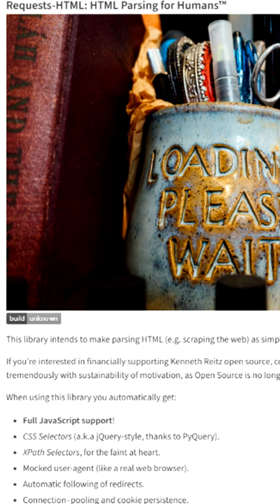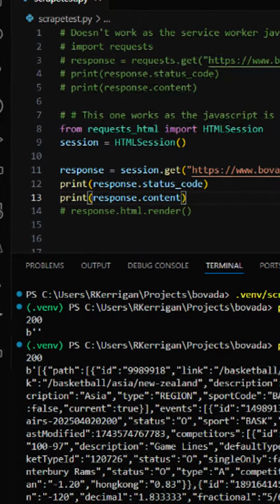How I extract data from websites!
In this discussion I break down the methods I use to get data from websites in a programmable method. The methods are:

Public API (Developer supported)
API Scrapping (Not developer supported)
Web Scrapping
Hybrid parser/lite webdriver
Full Webdriver (Selenium)